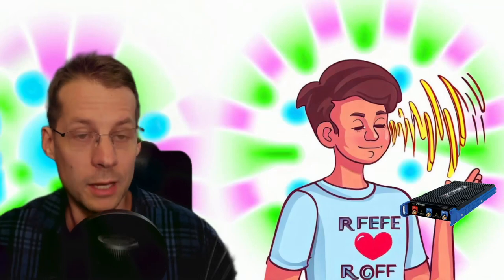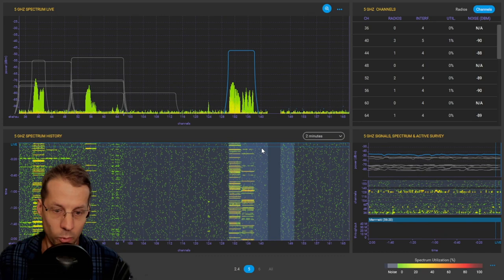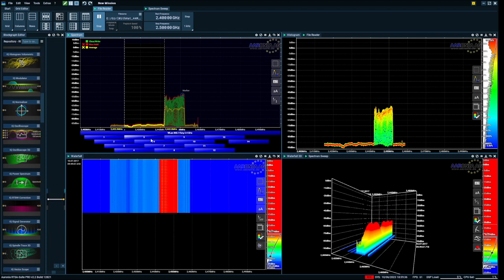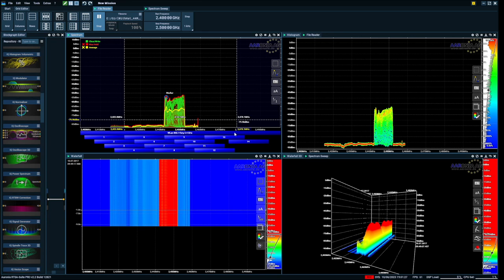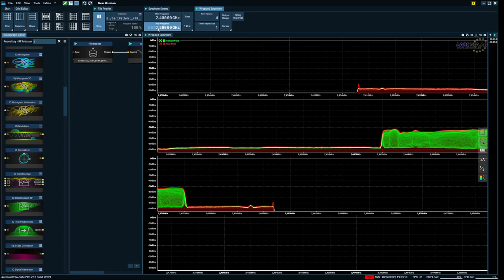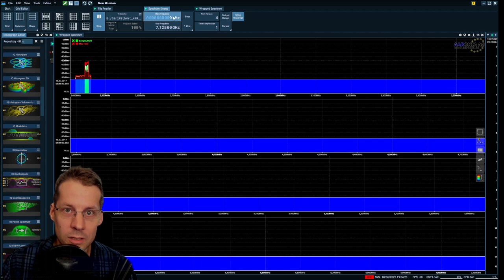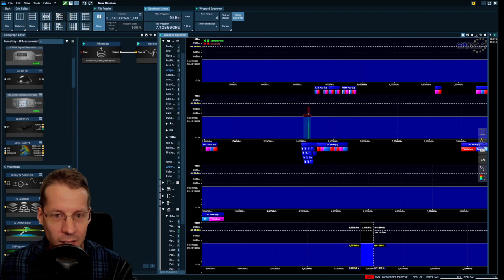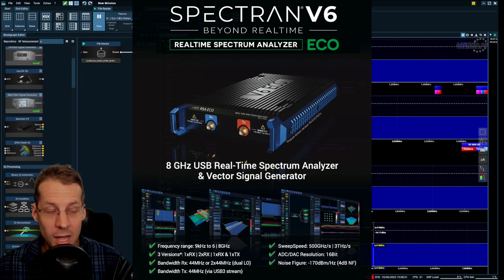Ekahau Spectrum vs RTSA Pro from Aaronia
This is just me trying to show the need of a better spectrum analyzer tool.

Just looking at 2.4, 5 and 6GHz just isn't enough anymore since as a Wireless Engineer we also work with IoT and Private 5G and would need to understand more about these frequencies also.

We also need a real SDR radio with software that let's us dig deeper into known and unknown frequencies that could interfere with our wireless radios.